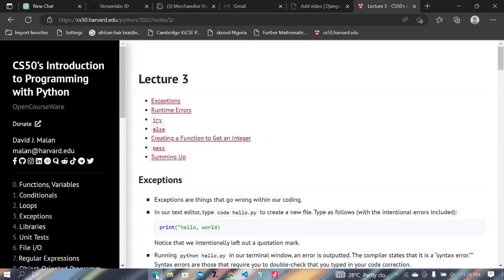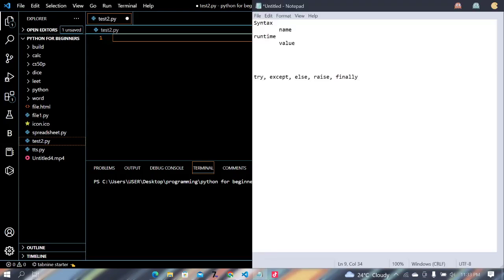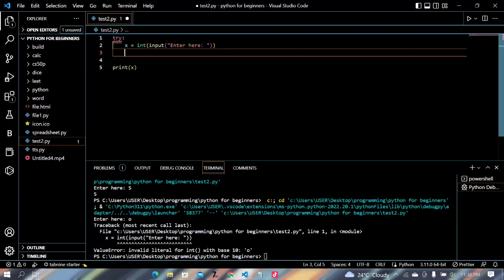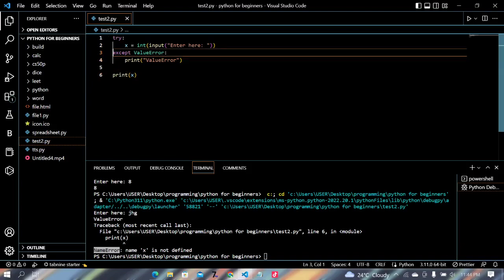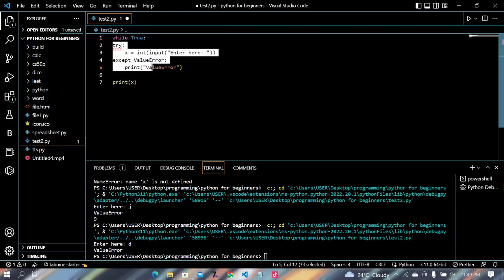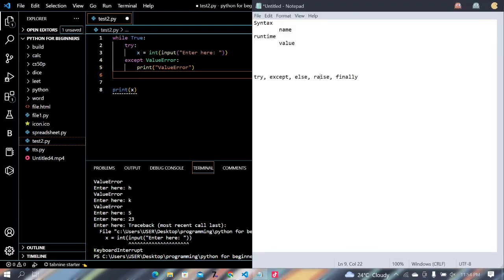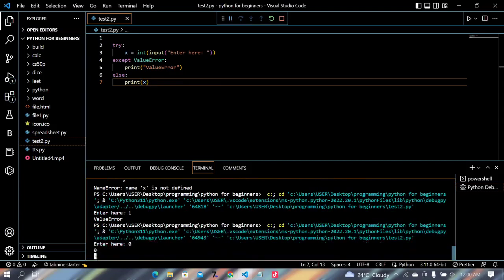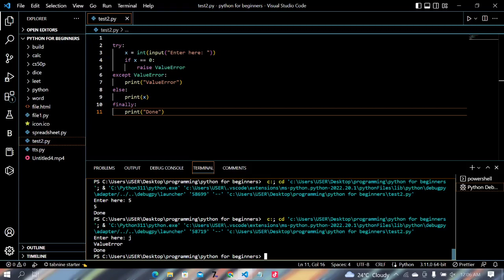CS50P - Lecture 3 - Exceptions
link to python crash course book